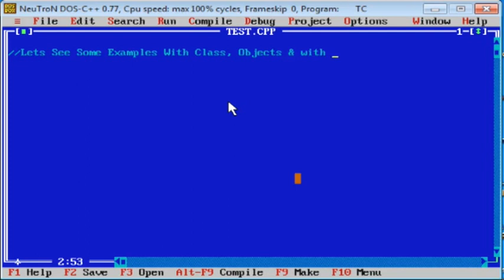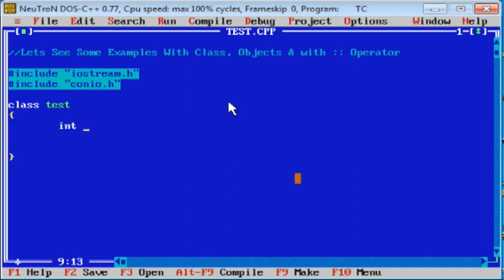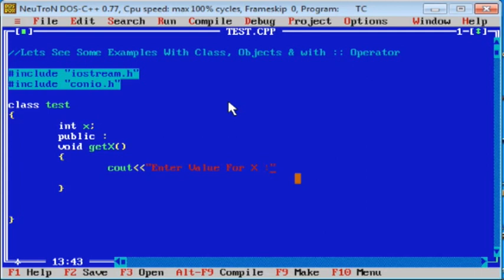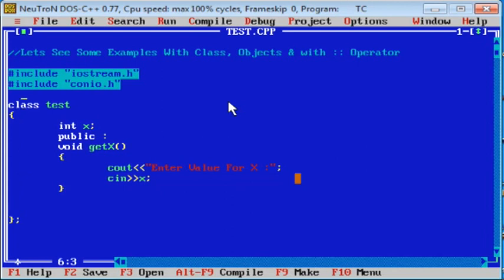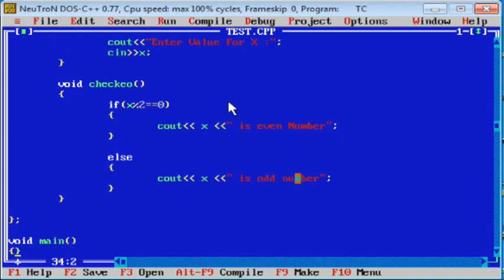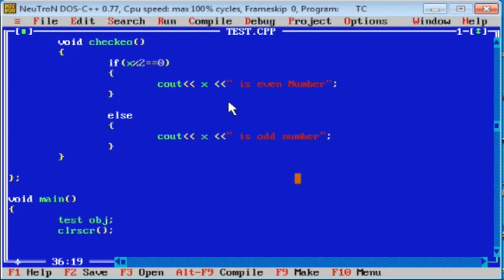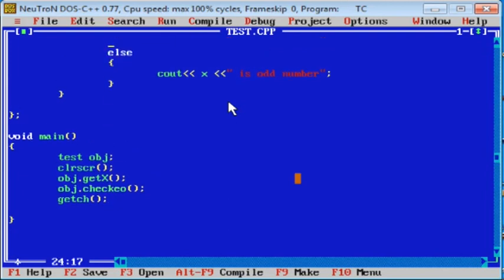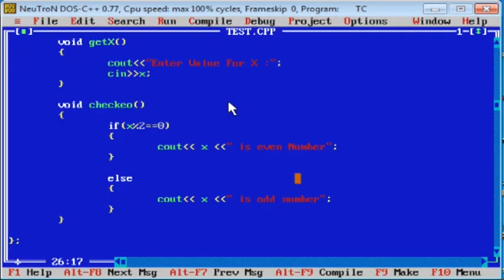C++ Classes Objects Examples | C++ Tutorial | Prof. Swapnil Mhamane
Educational Lecture Series For Students To Study Online By Prof. Swapnil Mhamane, Head, Department Of Computer, MMT Tasgaon

Swapnil Mhamane, Hands on C++ Training , C++ Demo , Online C++ Training , C++ Tutorial Videos , C++ Overview , C++ Interview Questions , C++ Introduction , Introduction to C++ , C++ , C++ Online Training , c++ introduction tutorial , c++ programs , c++ interview questions , c++ training , c training , c tutorials